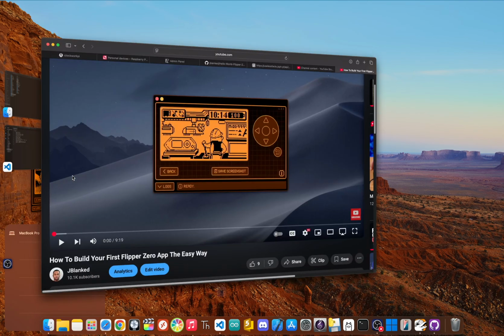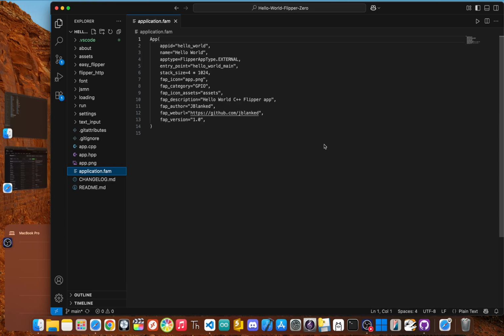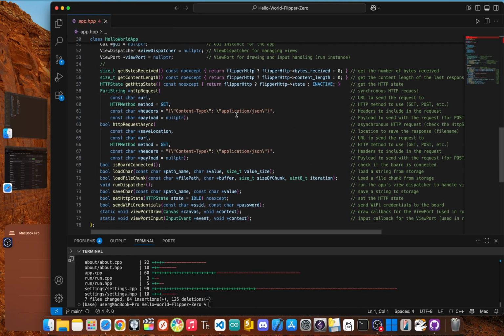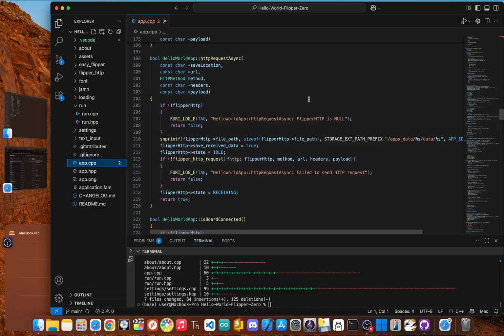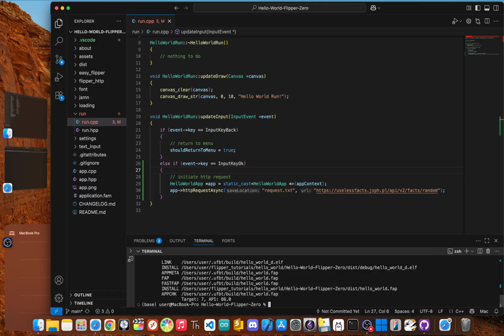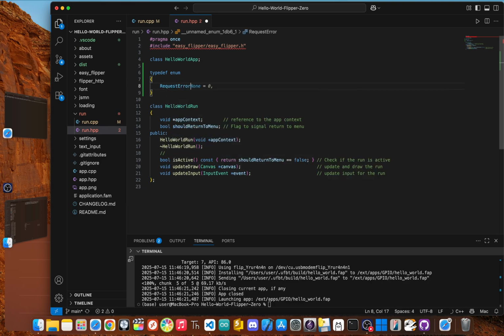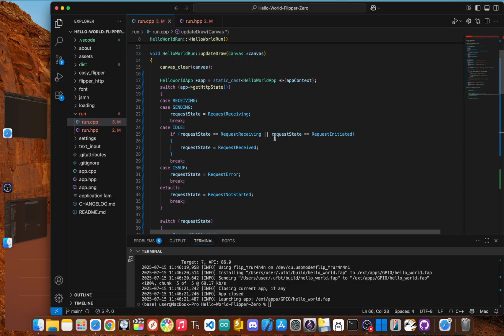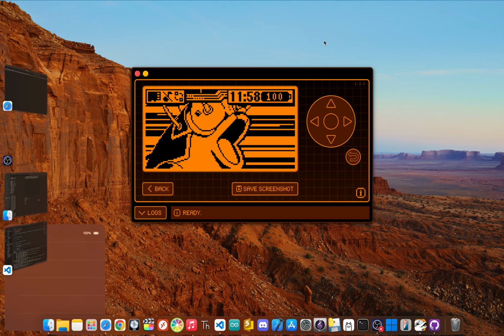Watch Me Code a Flipper Zero App Step by Step!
Continuing the Flipper Zero app development series, this video builds upon the previous tutorial, walking you through more steps of app creation. Get ready to dive into the coding as a software developer and see your first app come to life. Watch as I show you how to code with this programming tutorial.